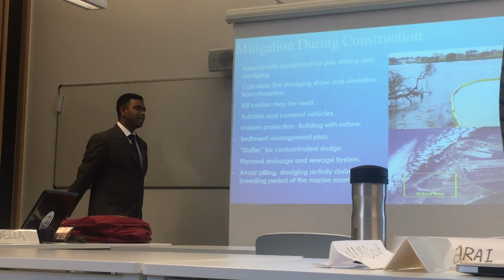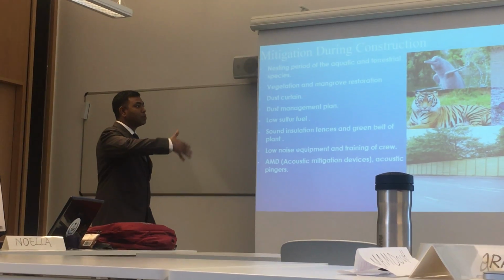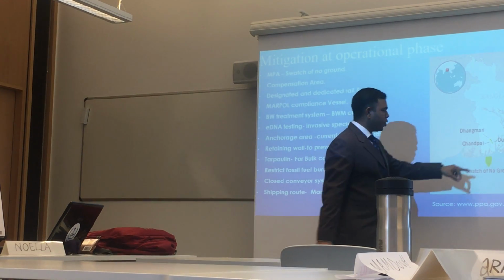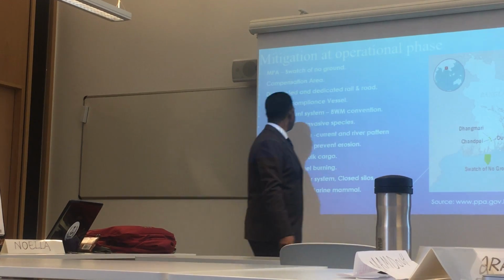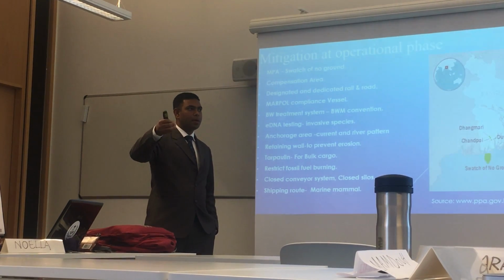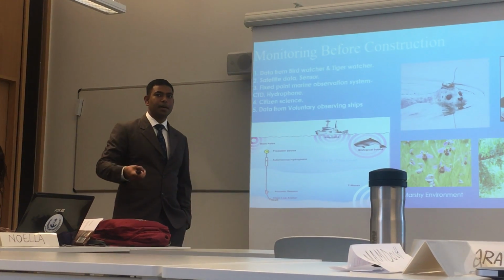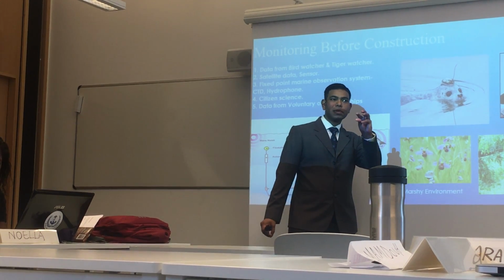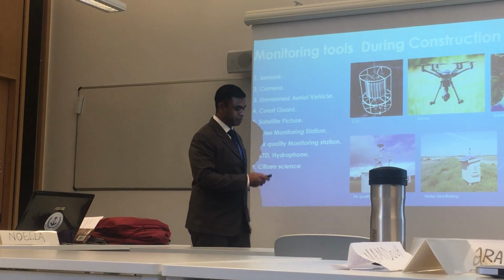Tools for Predicting, Monitoring & Mitigating Impacts Due to Payra Port Construction in Bangladesh.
This is a presentation on Tools that can be used for Predicting, Monitoring, and Mitigating Impacts Due to Payra Port Construction in Bangladesh.